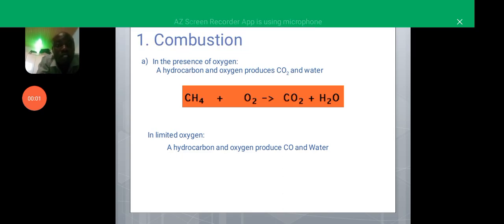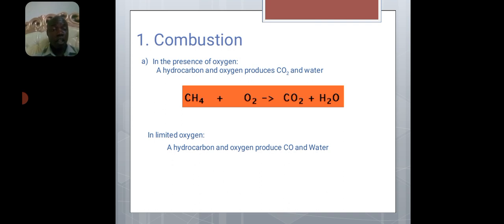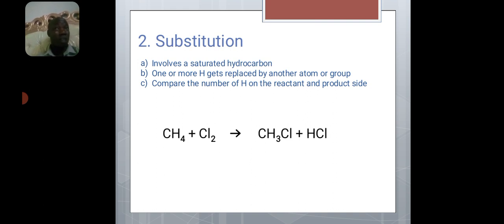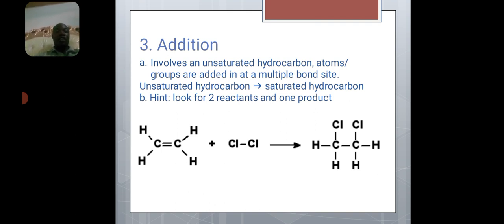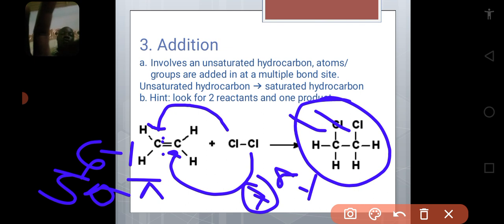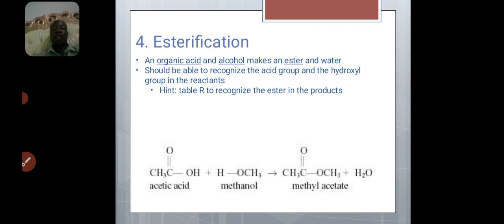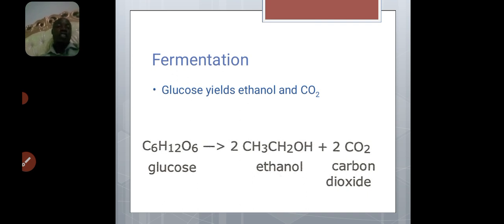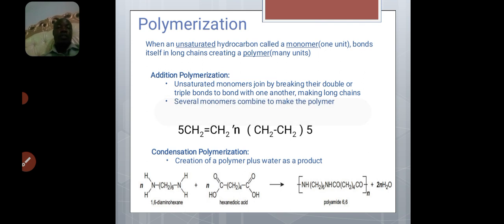Reaction of Organic compounds